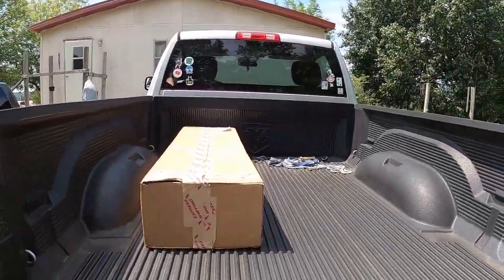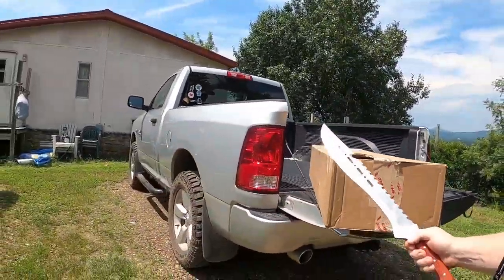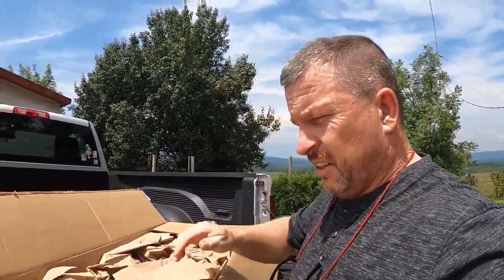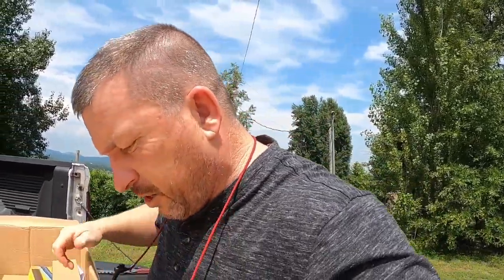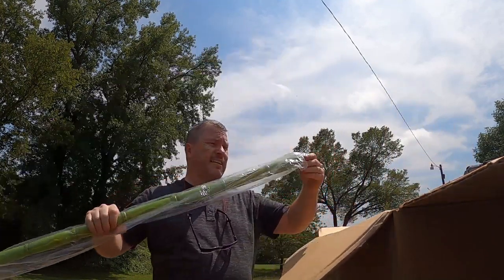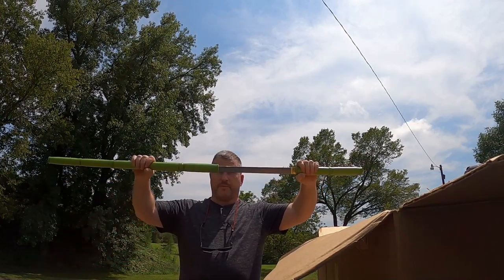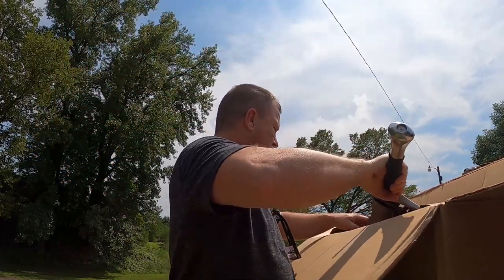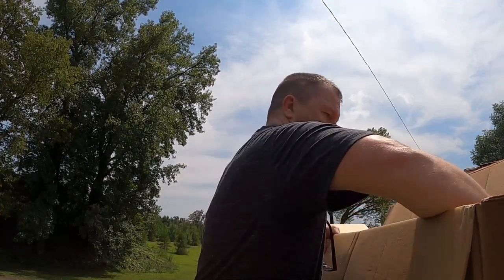$49 Scratches and Dents 4 Sword BudK Mystery Box! Unboxing a Jackpot Box!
My friend Sam wanted me to open his BudK Mystery box for him! Let's see what this lucky dog got!

Digital Art Live! I am a digital artist with a following @ DeviantArt.com/americanojisan.

Join me live with people from all around the world when I go LIVE!

You can Also find my artwork and animations on

Instagram and Facebook @ AmericanOjisan